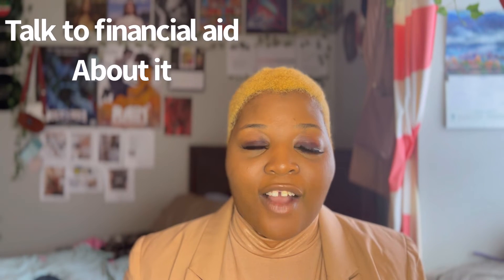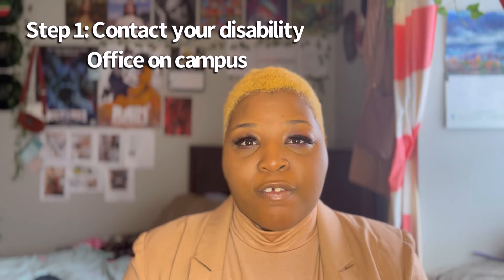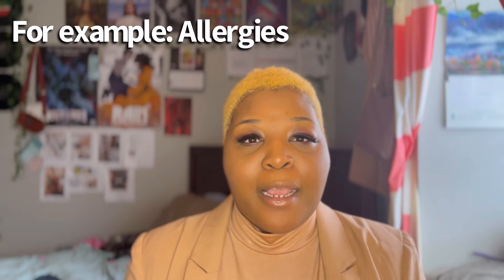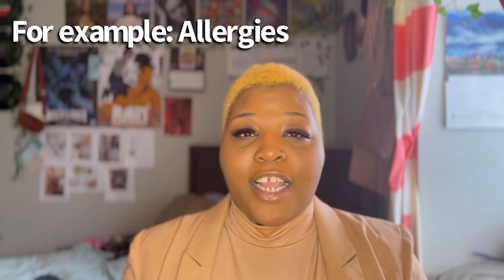How to get your College Meal Plan Canceled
This is very simple but may sound hard. Meal plans are expensive and some people don’t want them. I have had my meal plan removed for two semesters and have saved a lot of money.